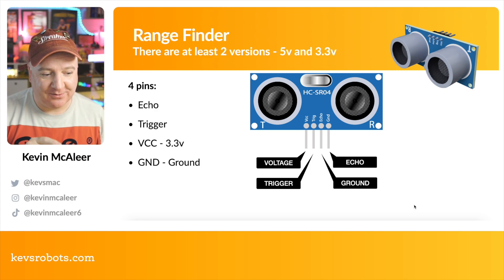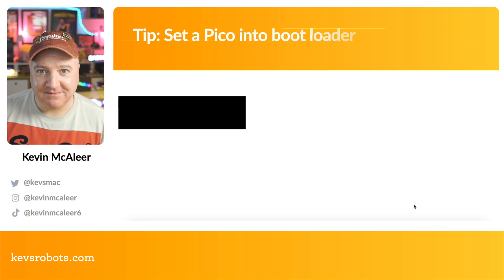Build your own Ultrasonic Radar Robot - Part 2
In part 2 we will look at the electronics and how to wire up the robot, and we'll also look at how ultrasonic sensor work.

00:00 Introduction
00:15 Electronics
03:51 Range Finder Code
05:50 Range Finders
06:54 How Range Finders Work
07:36 TIP: set a Pico into bootloader mode using code
08:57 Support the channel